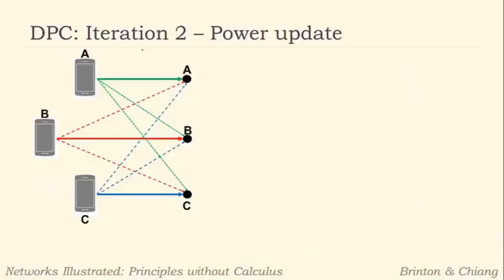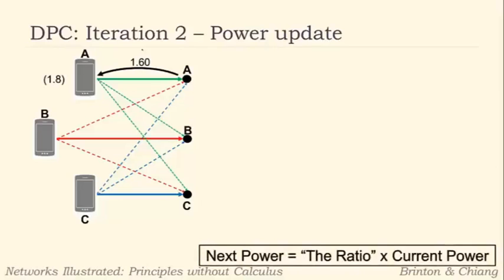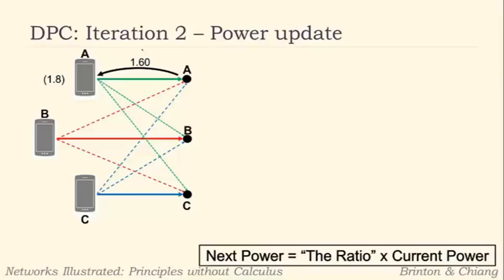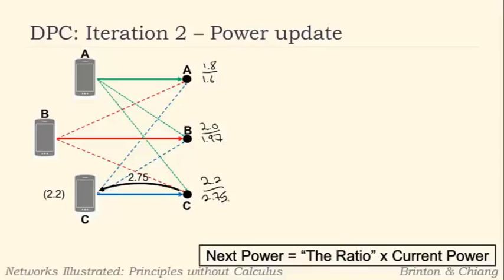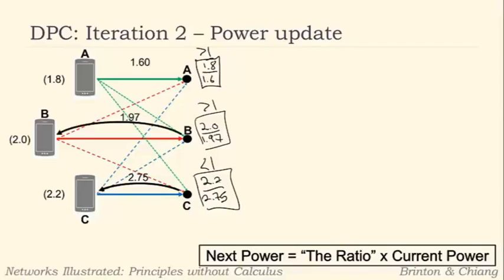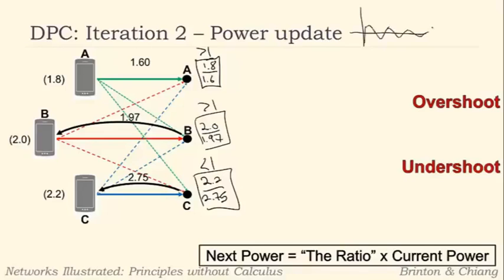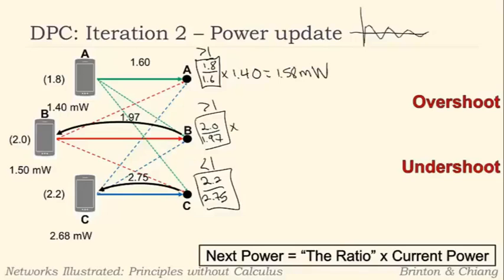23 19 Example Iteration 2 Power Update 246)